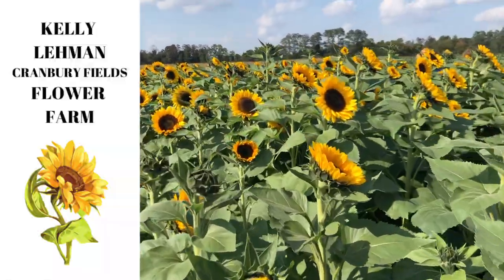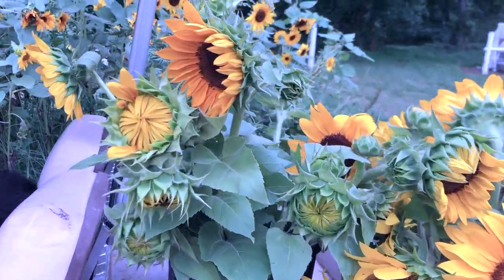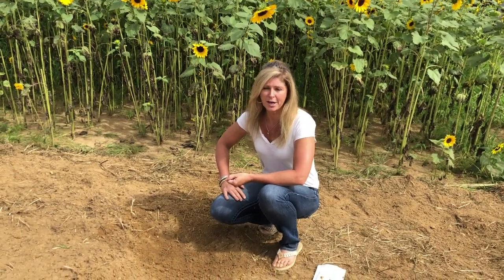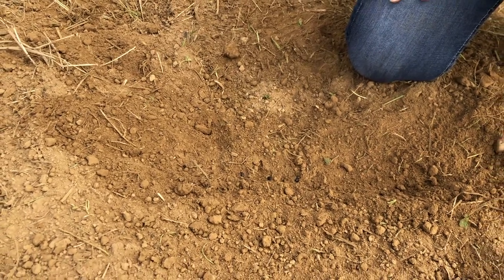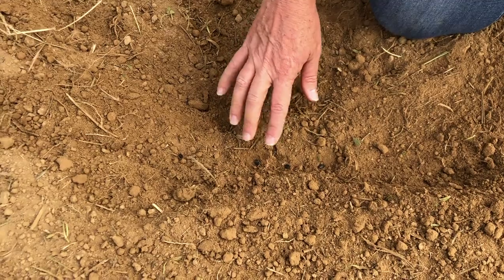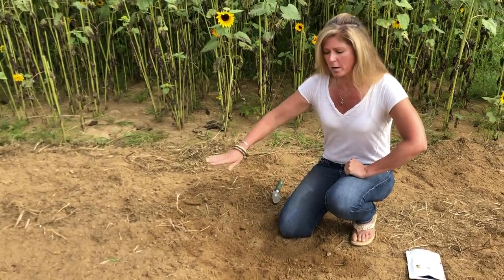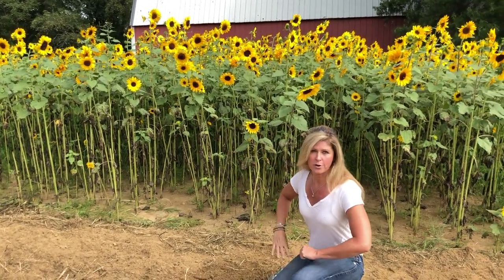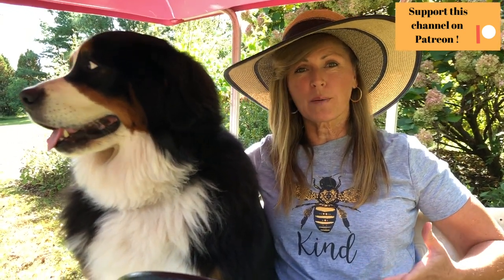Garden Planning | How to Grow a Sunflower From Seed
Hey Flower Tribe, today I wanted to give you the quick version of how to grow a sunflower from seed.

Sunflowers are one of the  easiest flowers to grow from seed . They are a terrific addition to plant in your flower garden ! You will love learning how to grow a sunflower at home. I hope you enjoy these gardening tips as you learn how to grow sunflowers.

Send our burlap wrapped floral bouquets to a loved one